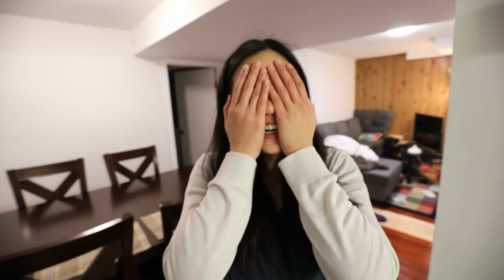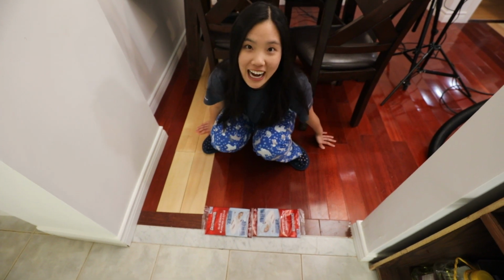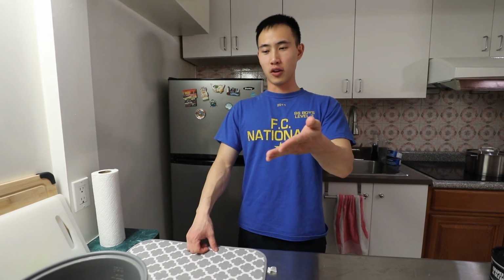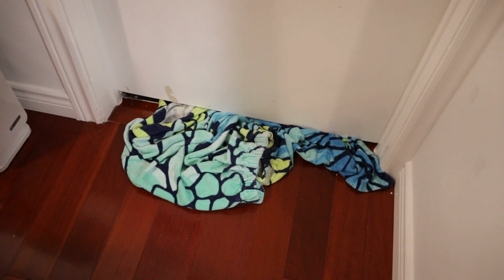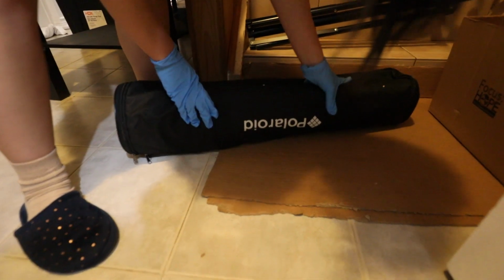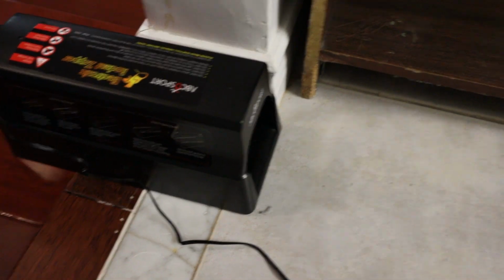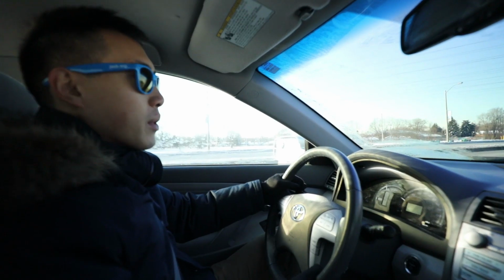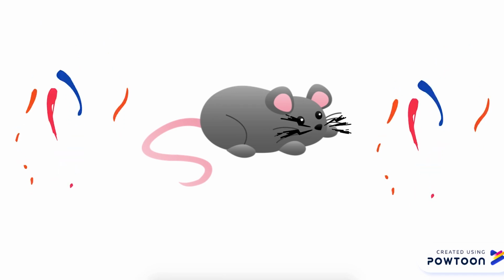Our Unwanted Guest (Part 2)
Trying to catch this rat has been the biggest challenge in our marriage so far. Ever since his first appearance back in November, we've been trying everything to get our extra housemate to move out. Will we succeed this time?